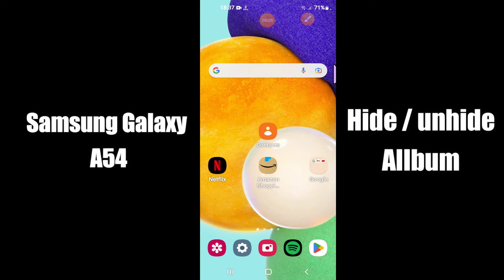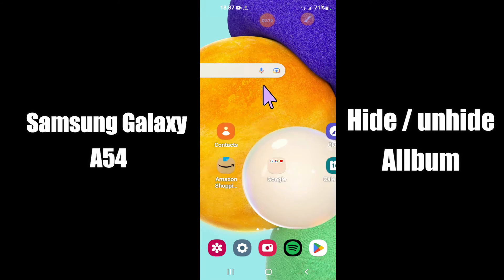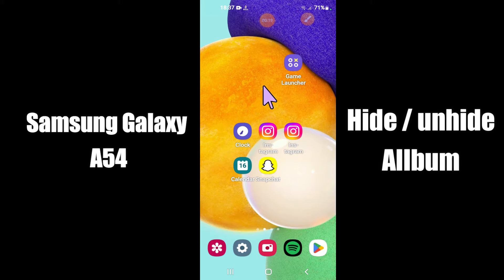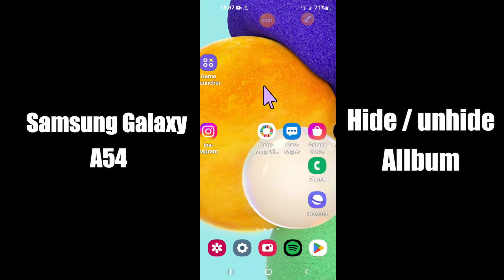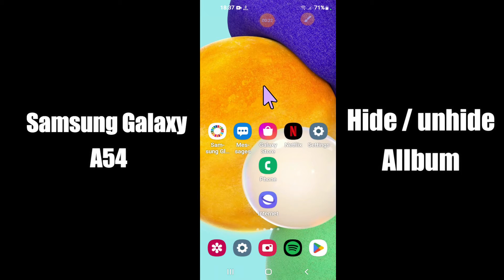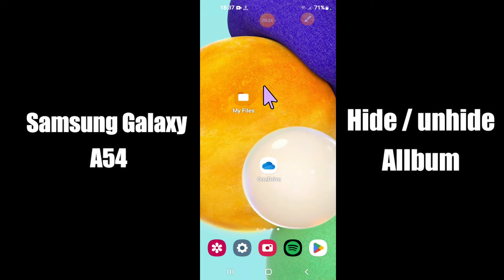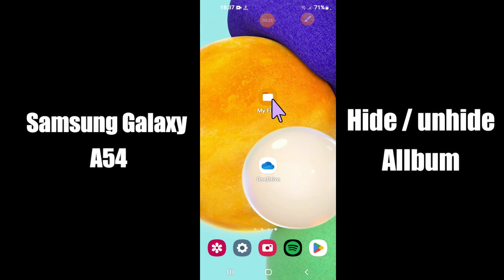Samsung A54 5g How to Hide & Unhide Albums/Photos || Secure Folder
Samsung A54 5g How to Hide & Unhide Albums/Photos